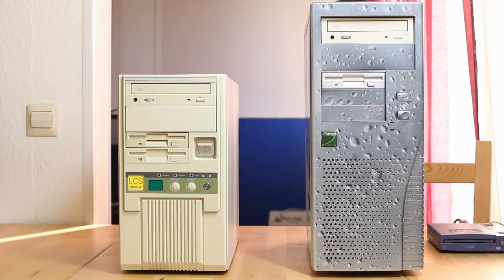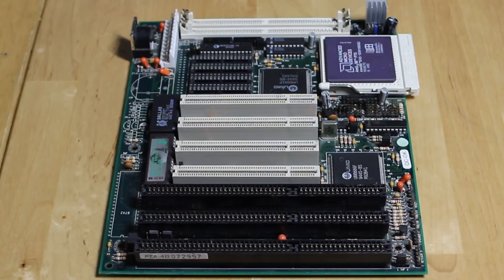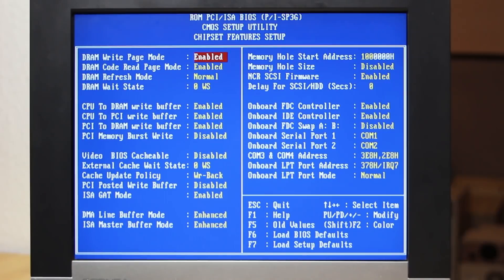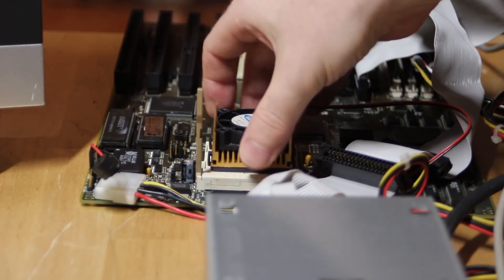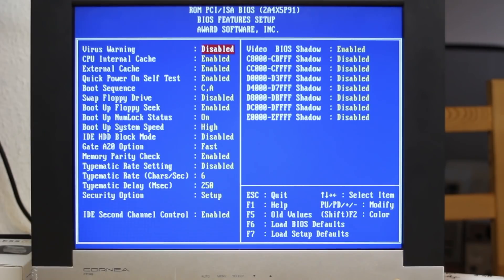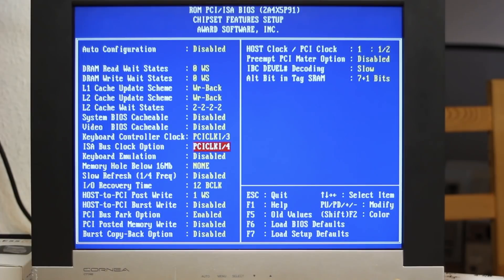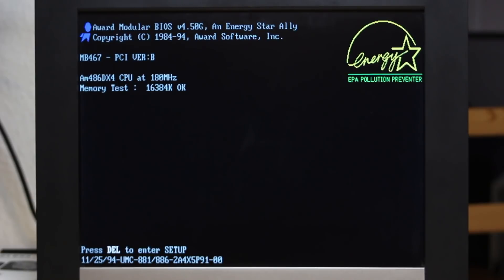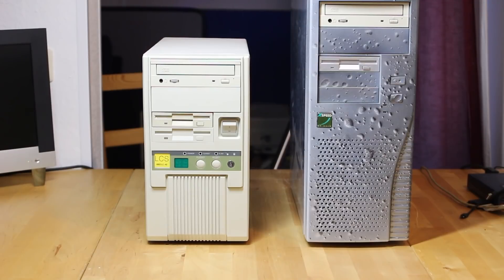A Tale of Two 486 Motherboards (Saturn II Overclocking Finale)